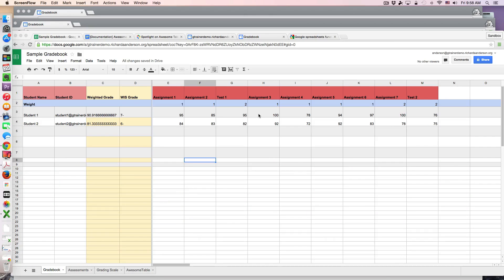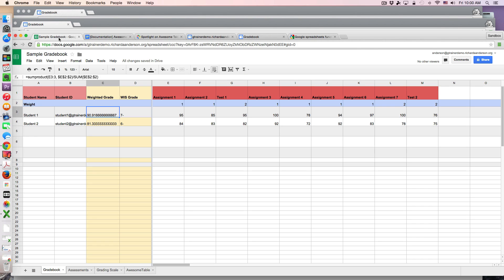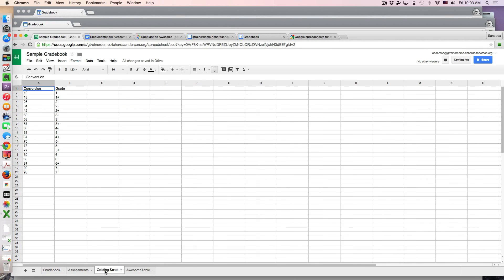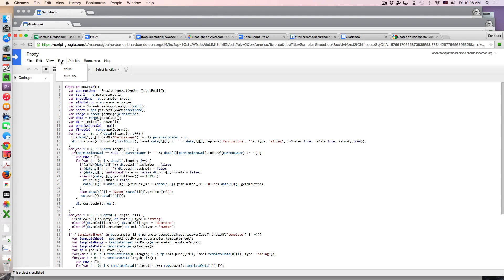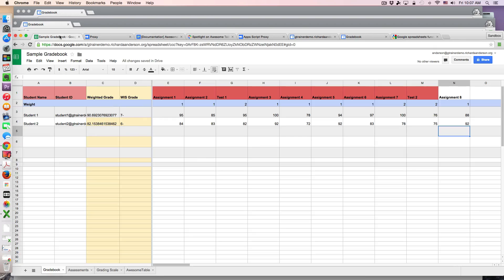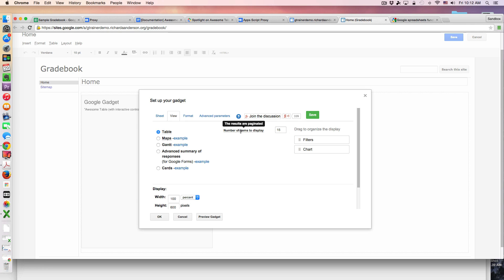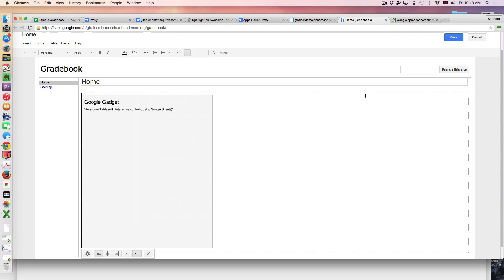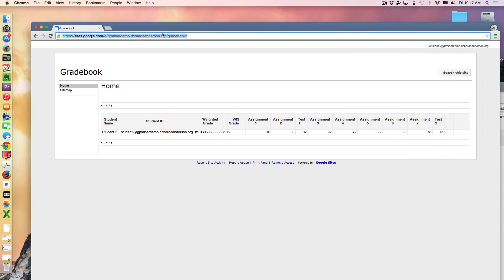Advanced Google Sheets Gradebook displayed on Google Sites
This tutorial demonstrates how you can use the combined powers of Google Sheets and Google Sites and Awesome Tables to develop a simple to use gradebook that is available on demand and displays only the active users grades.